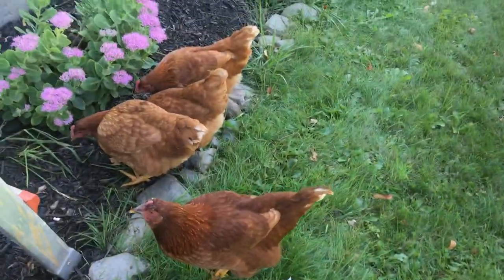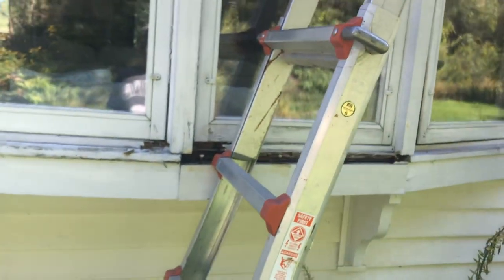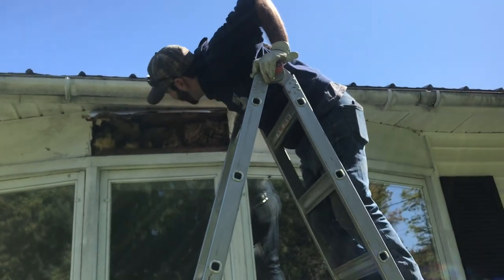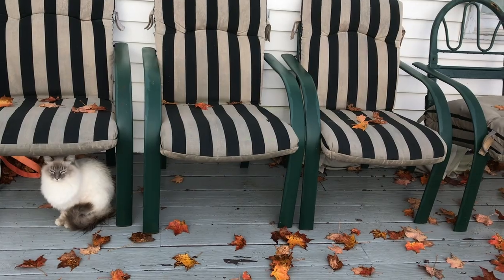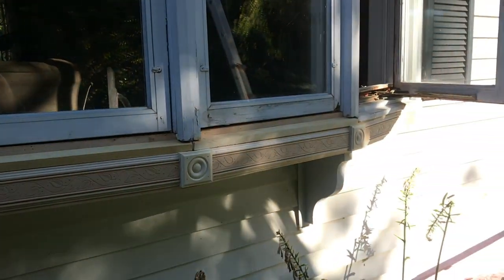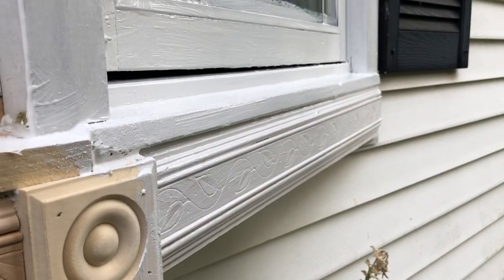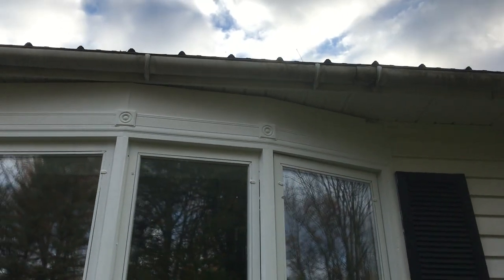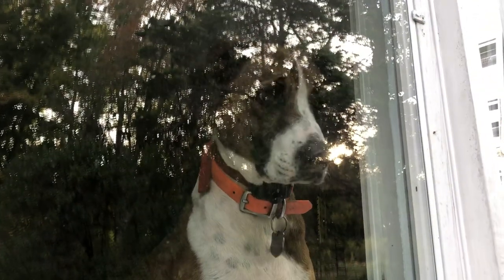Fixing a rotten sill and reinsulating the bay window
The sill of our bay window is rotten and we need to replace it.  Come along as we fix it up, insulate and make it pretty!

Want to see a bit more of our Four Acres?  Join us!